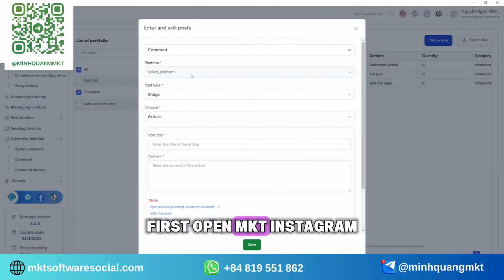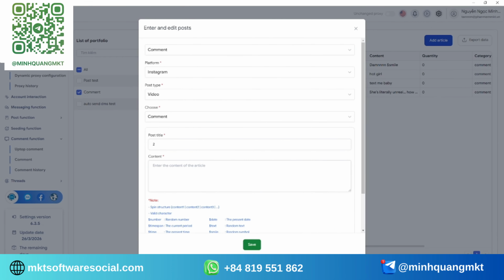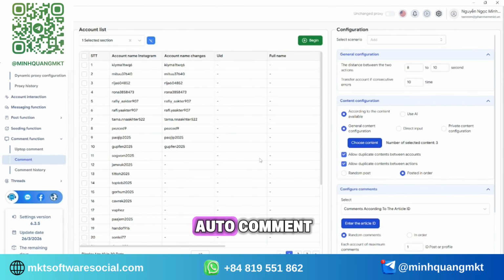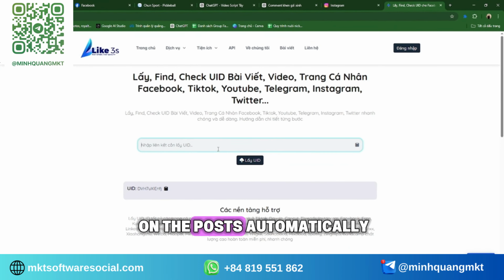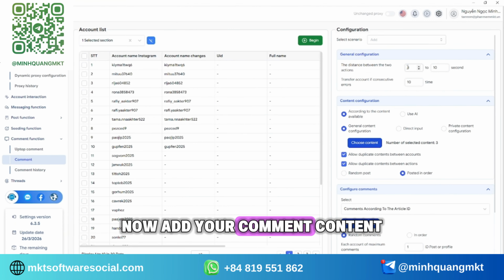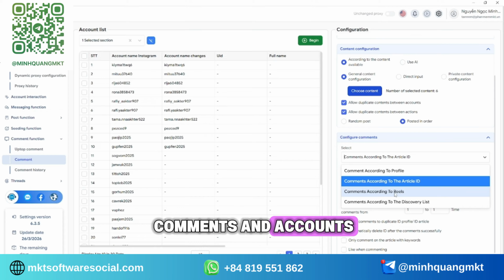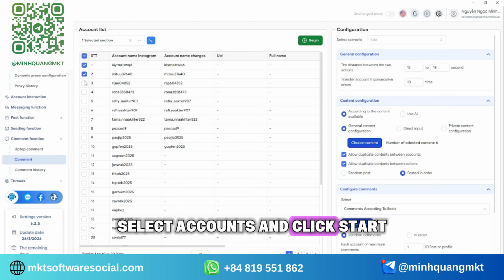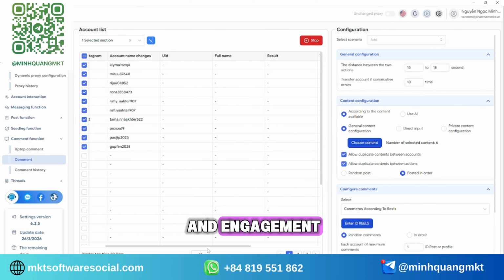Instagram Auto Comment Bot | Instagram Comment Automation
Learn how to use an Instagram Auto Comment Bot to automatically comment on Instagram posts, boost engagement, save time, and grow your Instagram marketing faster.

✅ Auto comment on any Instagram post
✅ Target posts by keyword or URL
✅ Customize comment templates
✅ Safe and efficient automation for marketers and businesses